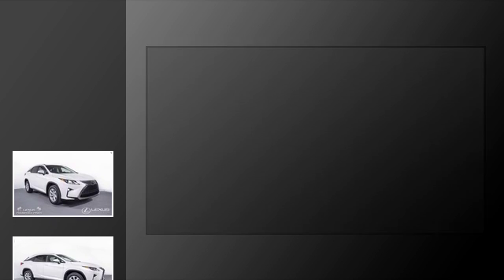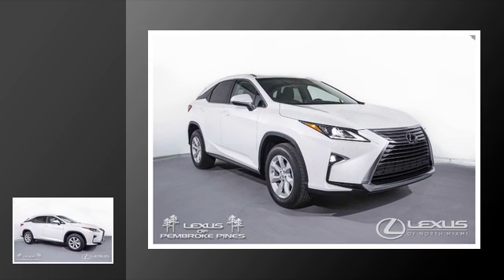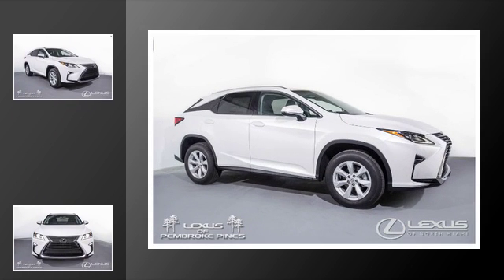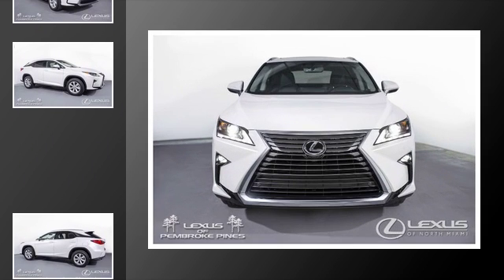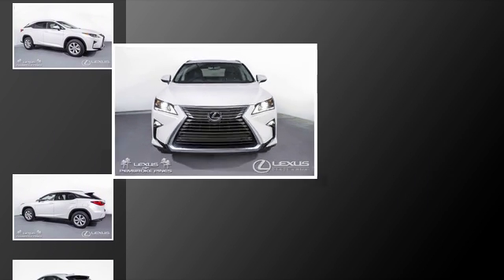2017 Lexus RX 350